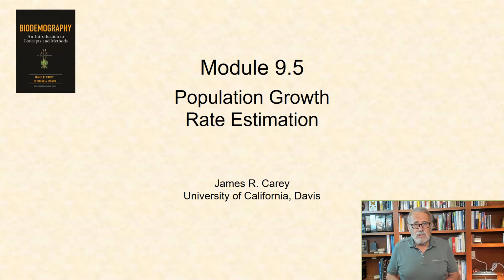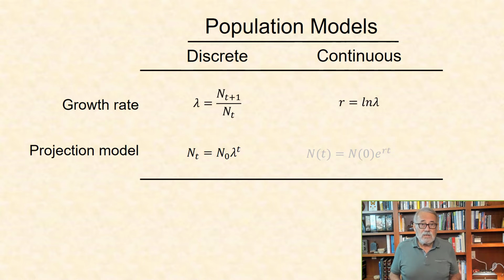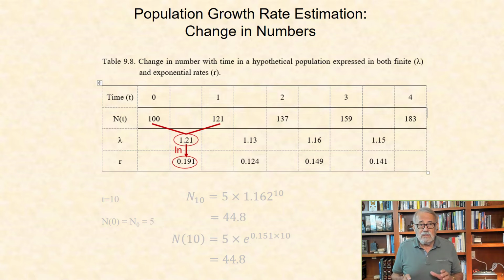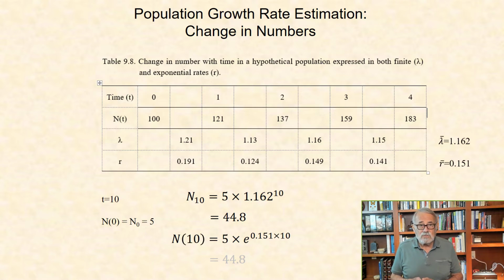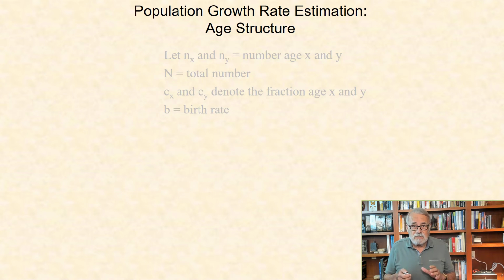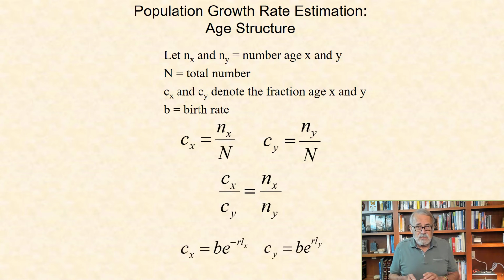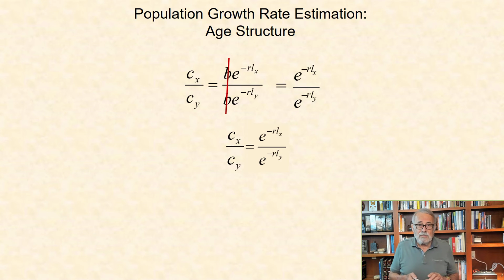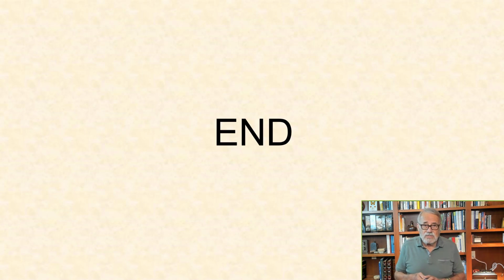Applied Biodemography I: Population growth rate estimation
Overview of methods for estimating population growth rates in the wild.